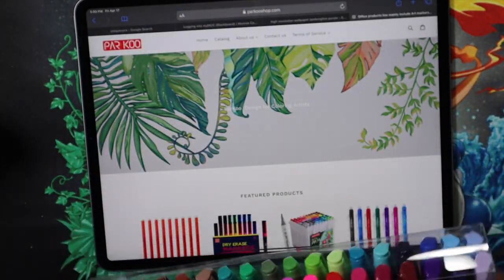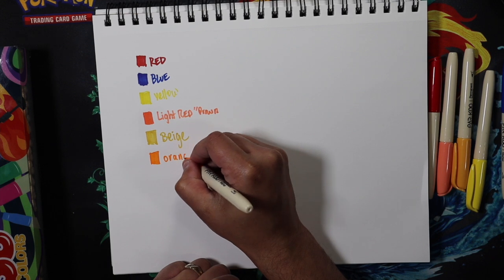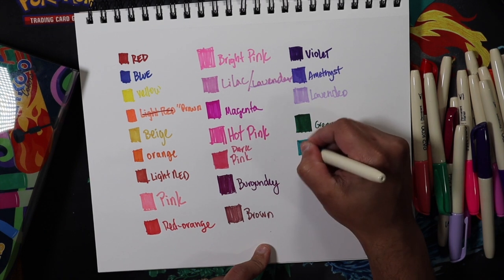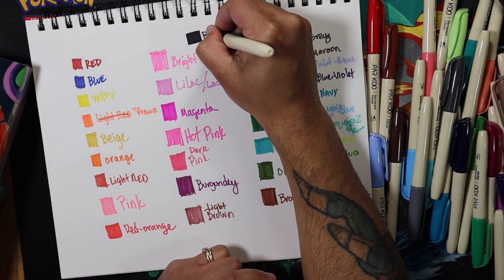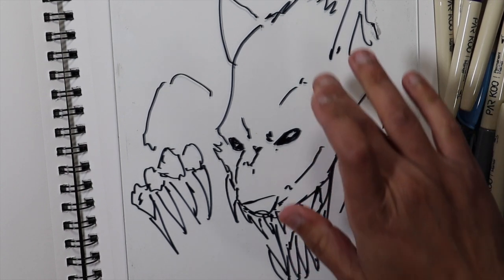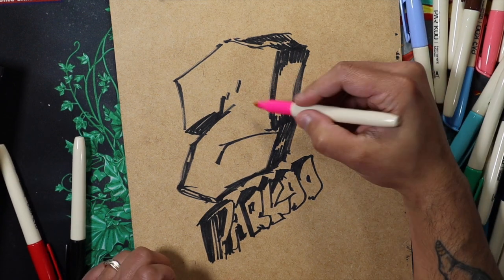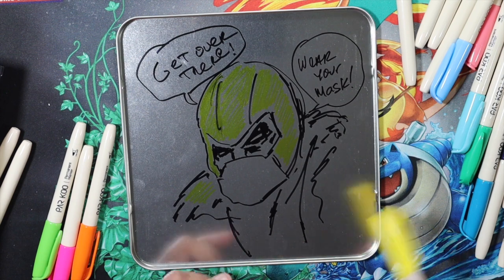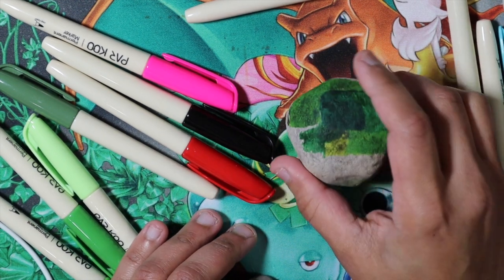Parkoo Permanent Marker Art Product Review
Parkoo was gracious enough to send my way a pack of 36 Permanent Markers to review for the channel. These work on wood, stone , plastic and glass. Enjoy the review, check out there markers at

Camera used is : Canon M50

Intro Clip: Ultimate Warrior best promos/ Tekken 5 Jin Ending